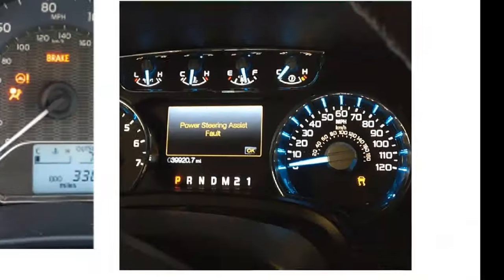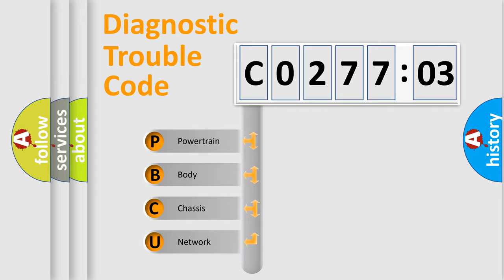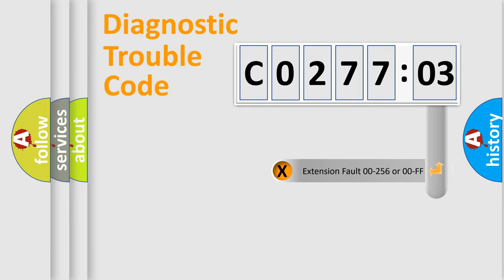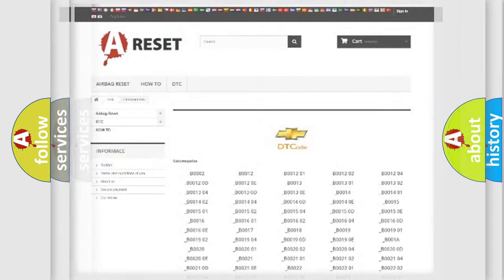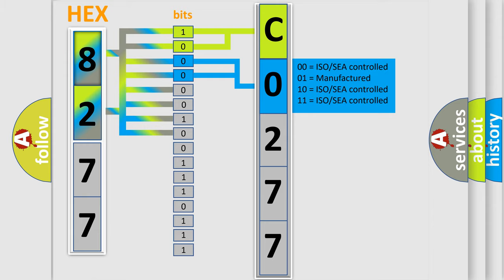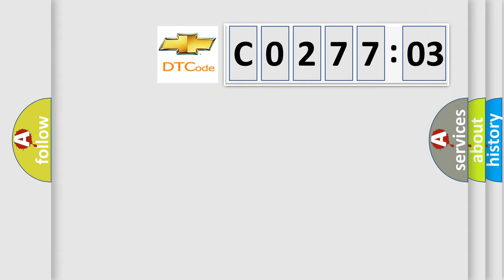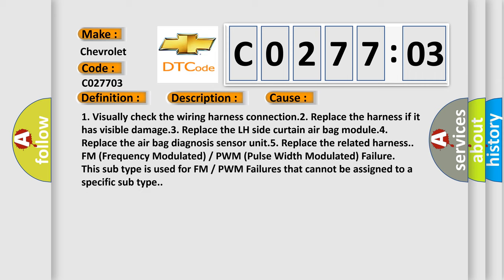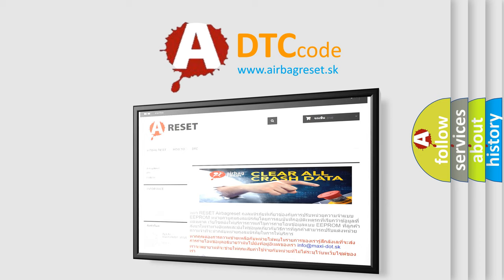DTC Chevrolet C0277-03 Short Explanation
Contents:
0:21 Basic DTC analysis according to OBD2 protocol standard.
1:48 Insight into programming
2:58 A diagnostically understandable description of the Diagnostic Trouble Code
3:05 Basic error definition

Make:
Chevrolet
Code:
C0277 03
Definition:
LF Curtain Airbag Module Circuit Short
Description:
LH side curtain air bag module (front) circuit is shorted to a power supply circuit.
Cause:
1. Visually check the wiring harness connection.2. Replace the harness if it has visible damage.3. Replace the LH side curtain air bag module.4. Replace the air bag diagnosis sensor unit.5. Replace the related harness.